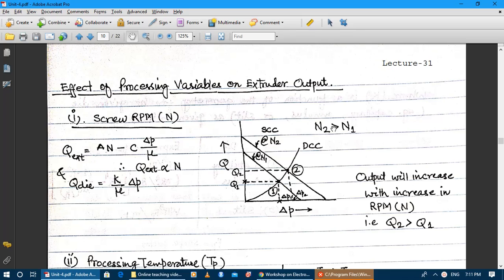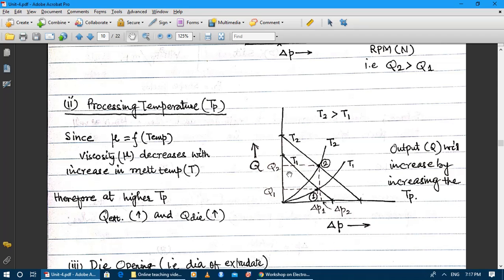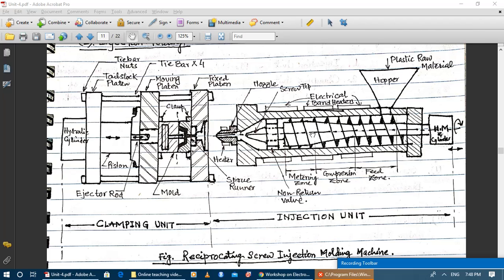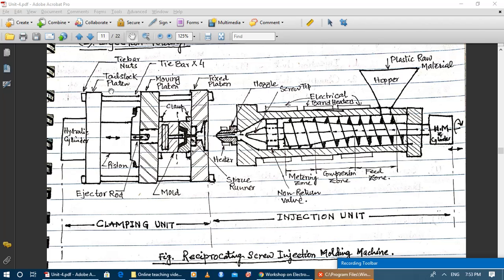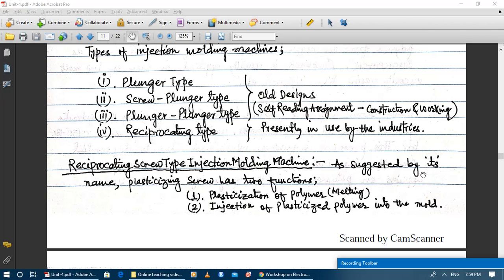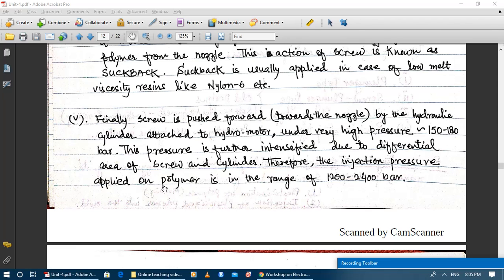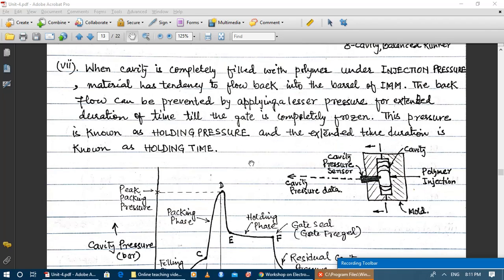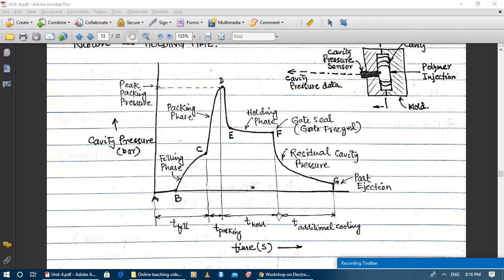PKC 4070 L 31